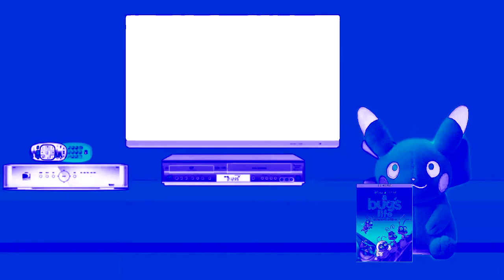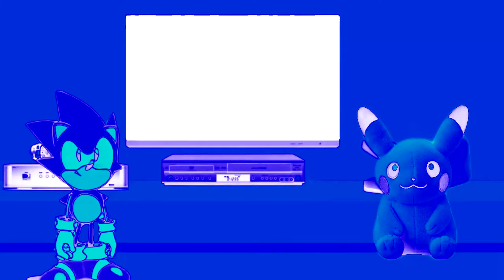Pikachu watches the THX Tex logo (Vocoded)